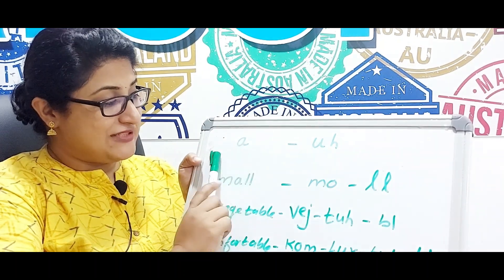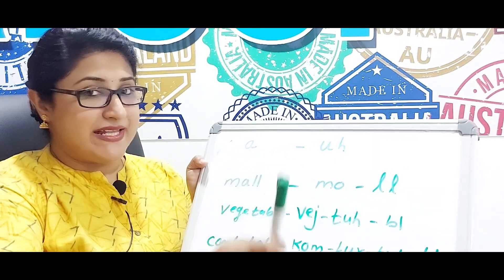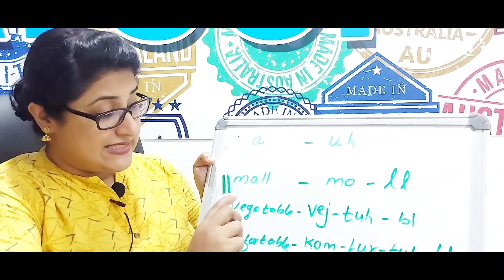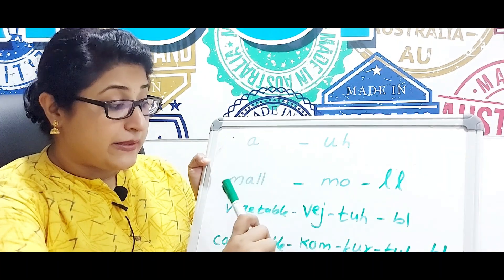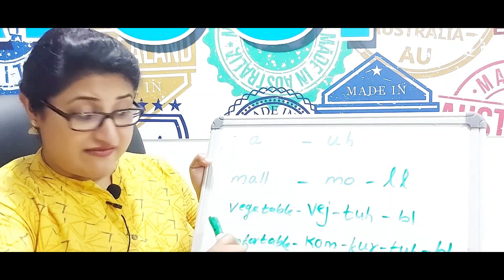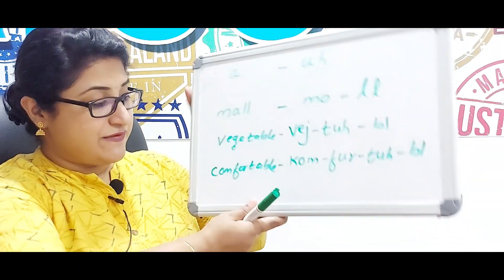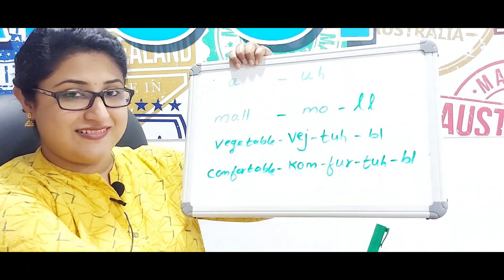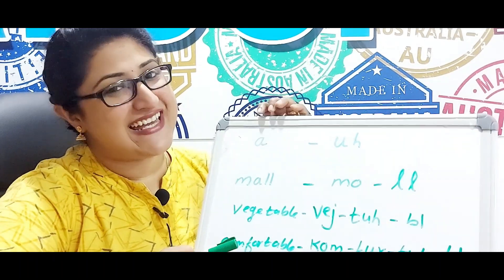How to pronounce Mall | How to pronounce Vegetable | How to pronounce comfortable